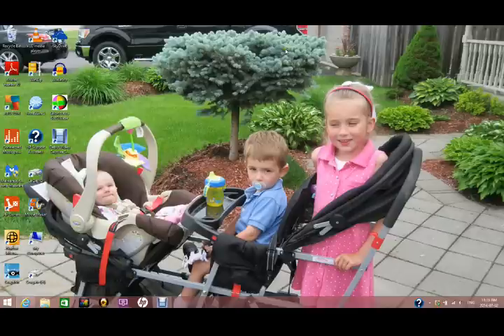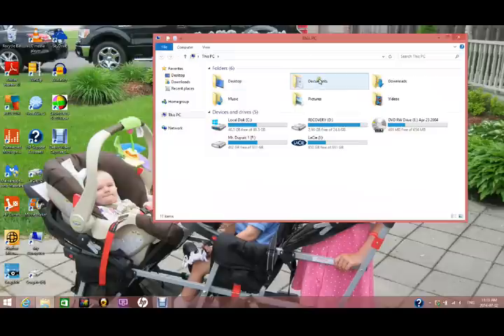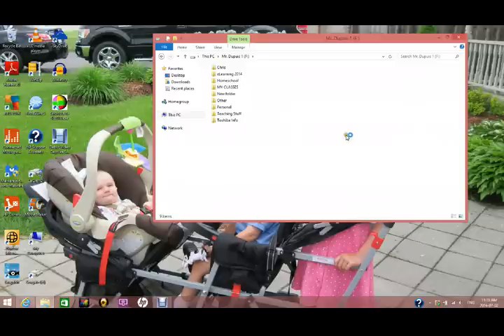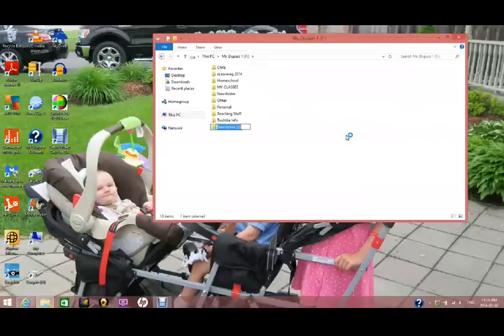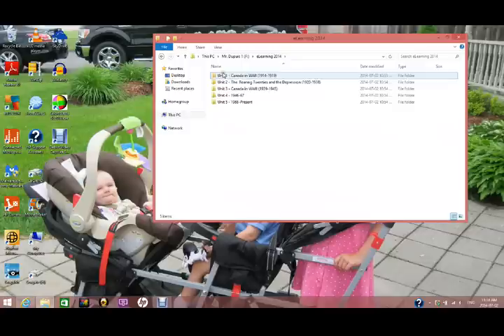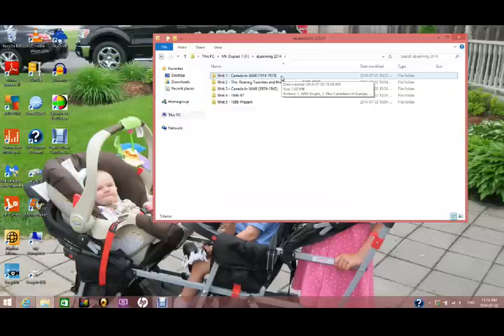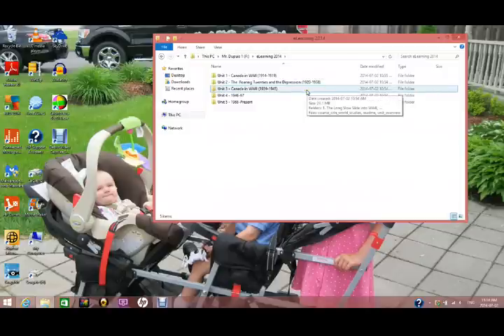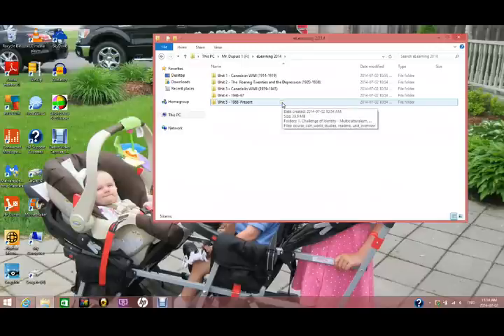Video 1 Setting Up Folders